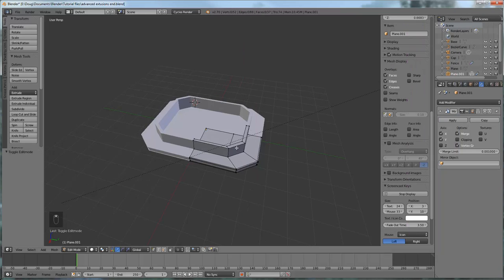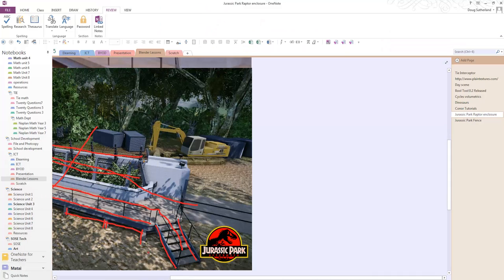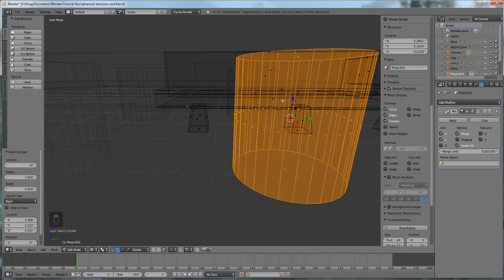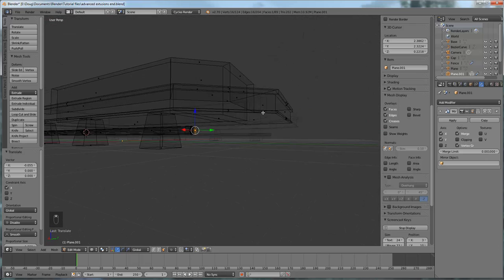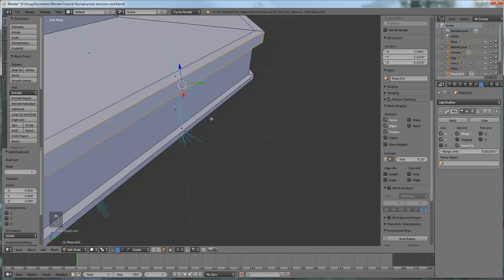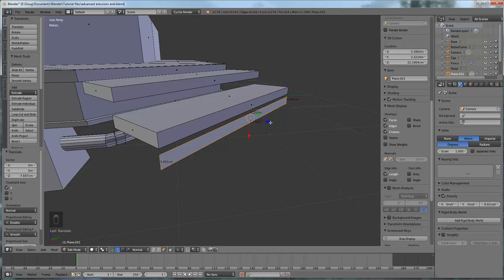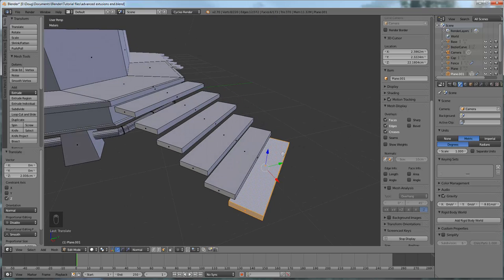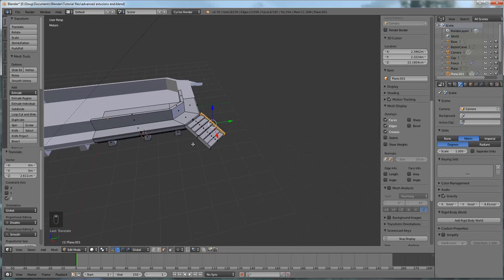Jurassic Park Tutorial 7 Normal vs Global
We look into the different ways we can move objects in space.